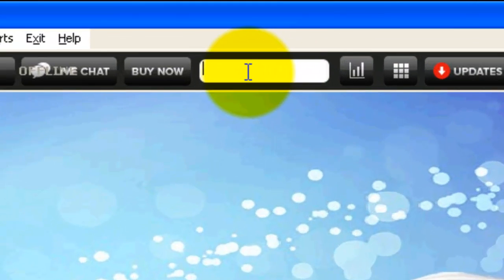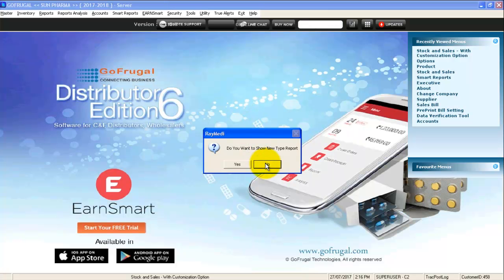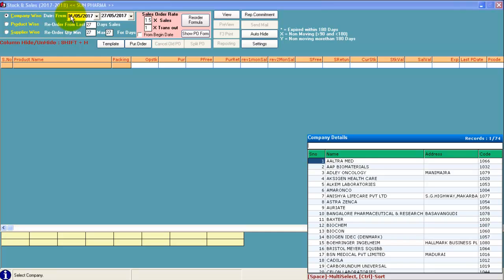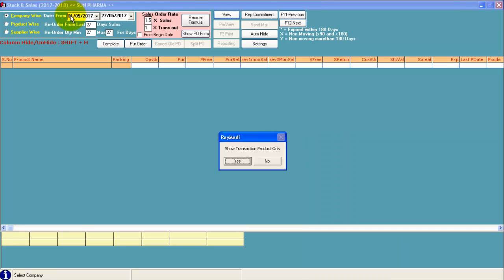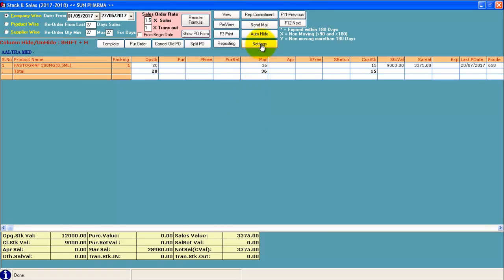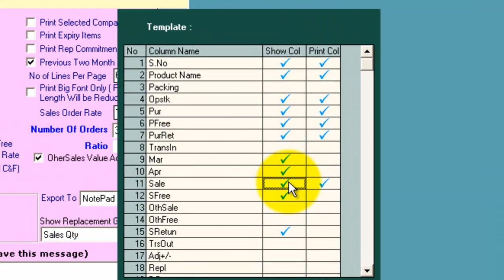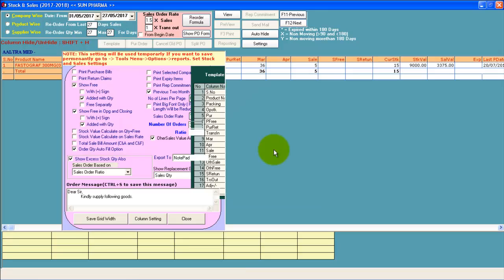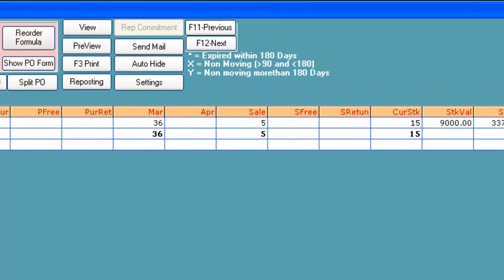GoFrugal DE6- Not getting current month sales in stock and sales | English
In this video we will be guiding you to enable the current month sales details in your stock and sales report.If you have any doubts contact us through MyGofrugal App and Help chat